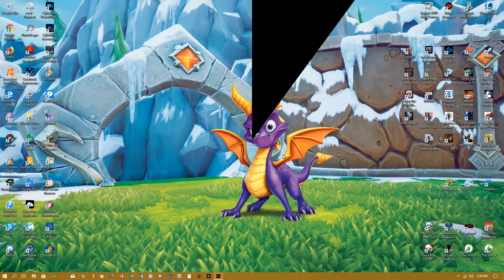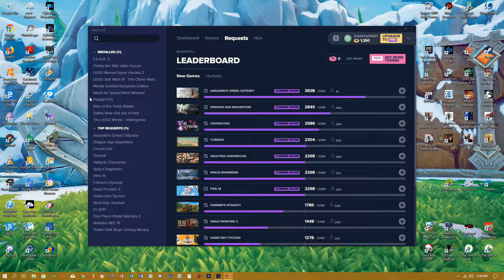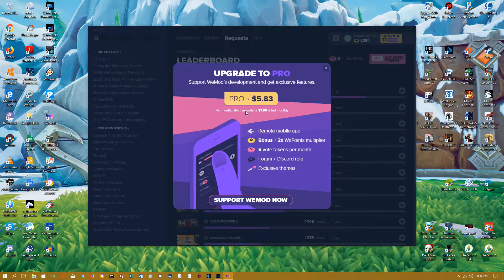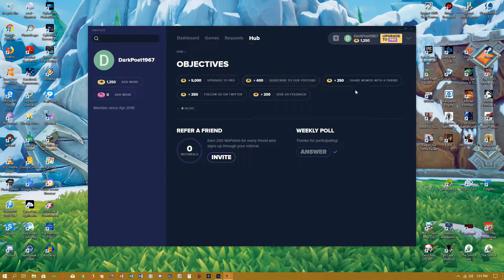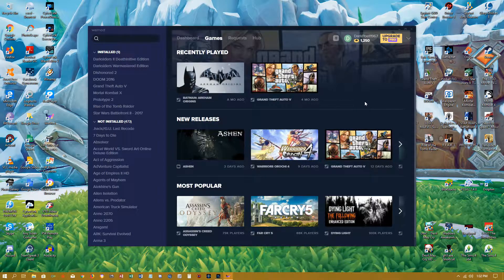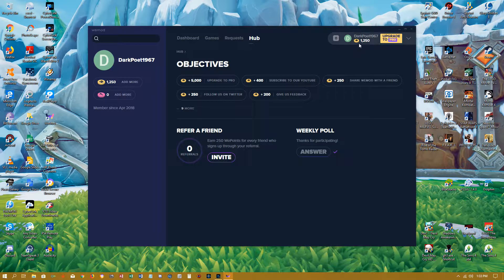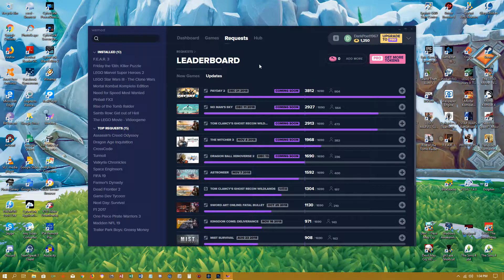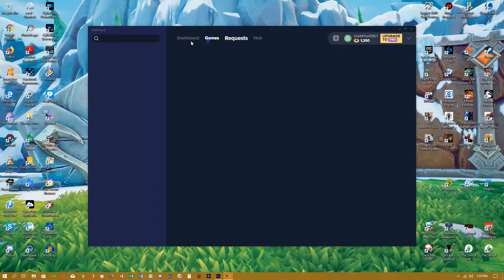Wemod Update - Hub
Just a minor update, which to me doesn't really add anything new, but figured I would put it out there.